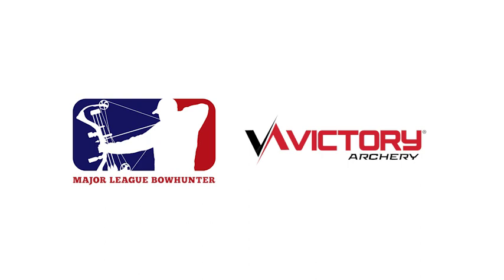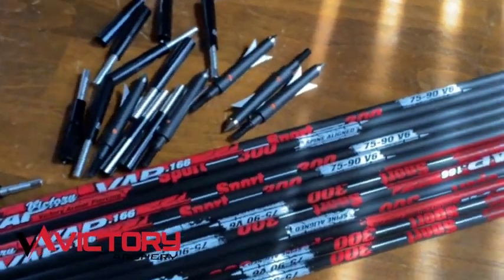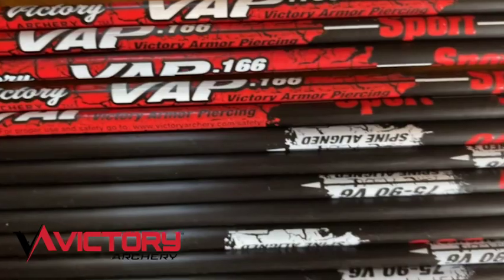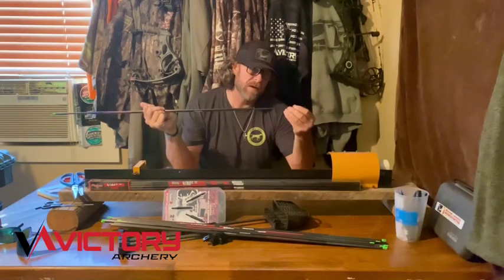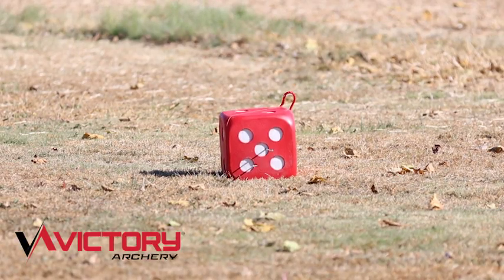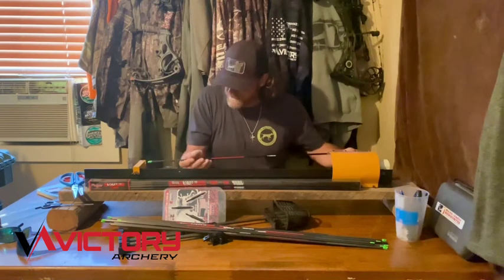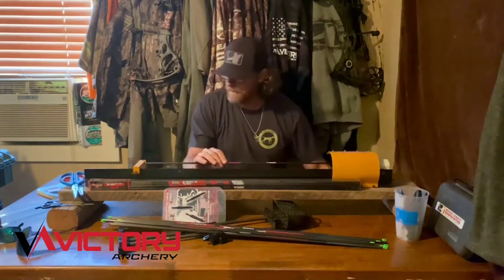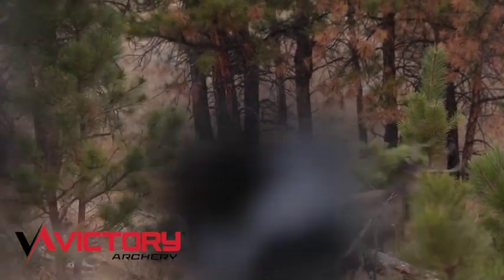Arrow Set Up with Major League Bowhunter!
@majorleaguebowhunter setting up a new set of Victory arrows for the season!